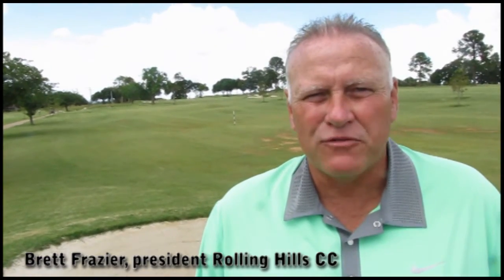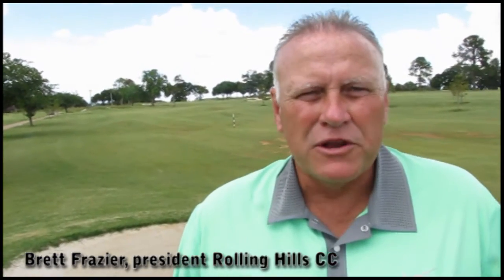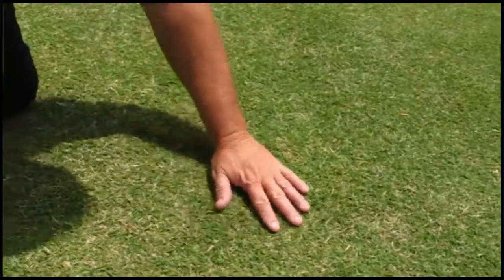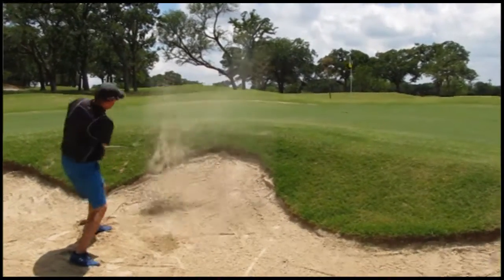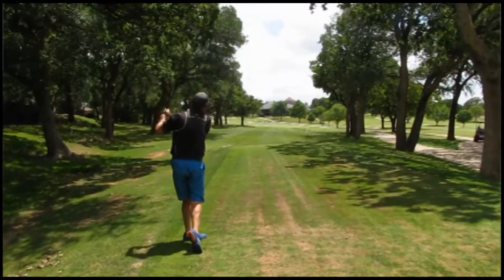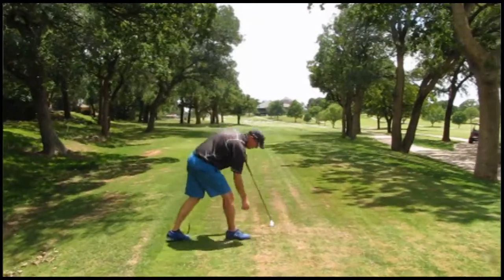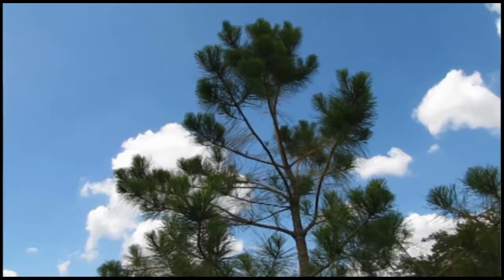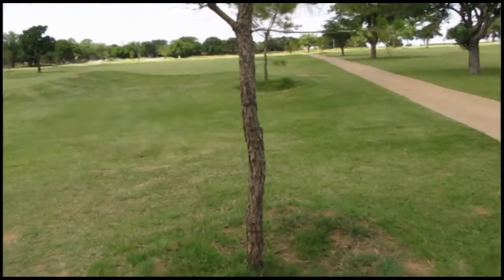Rolling Hills CC renovation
Fort Worth Star-Telegram